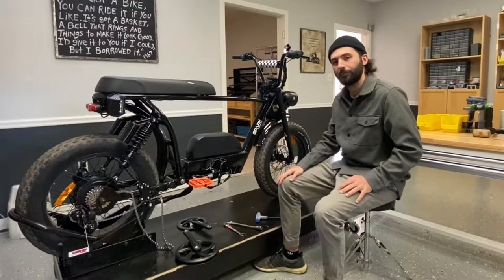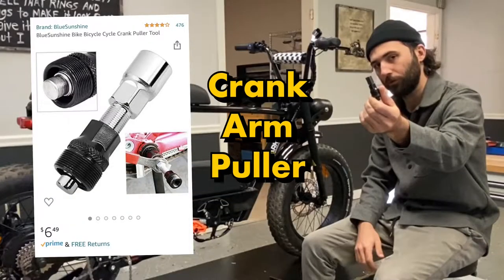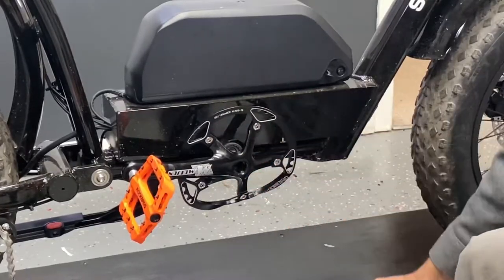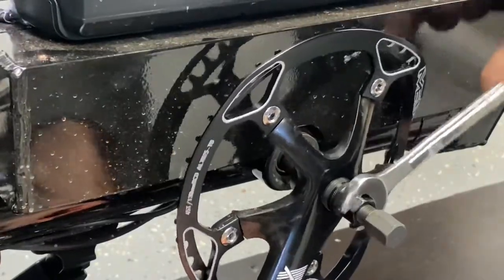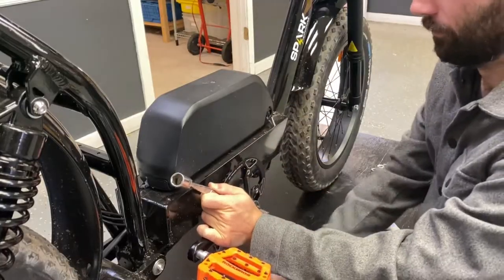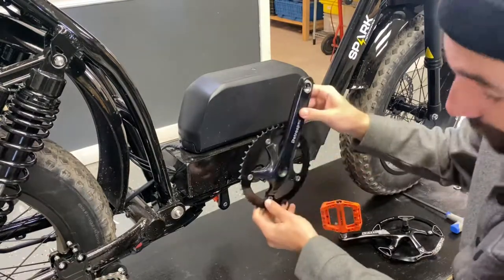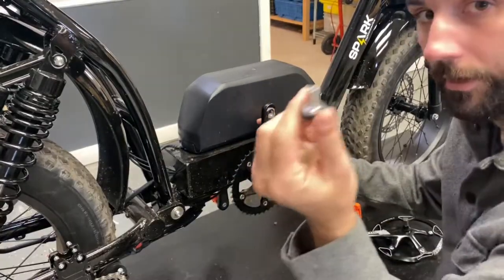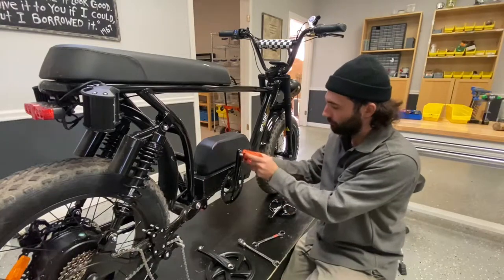Electric Bike Repair: "How to Change a Crank Arm and Chainring"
Riding your electric bike and damange the front gear? Maybe you cross threaded a pedal?! Dont worry, in this video we show you how to replace the chainring and a crank arm on an electric bike? In this video we go over the quick procedure to get you back up to the speed.

Looking for the puller tool:

We’re considering starting an ongoing  series related to electric bike maintenance, repair, and customization. Some of the videos will be simple repairs like this one, others would get very technical. There continues to be a severe lack of bike shops that offer to work on electric. Until more places begin adapting, we all have to work together to keep our bikes running in top shape.
What do you think? Should we continue making these and put a little more work into the production? What repairs are you in most need of learning?